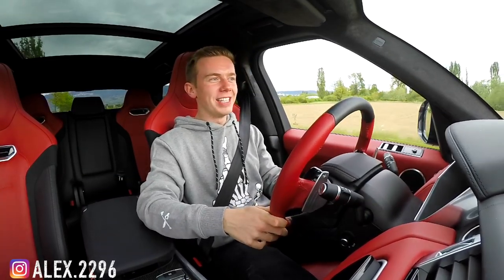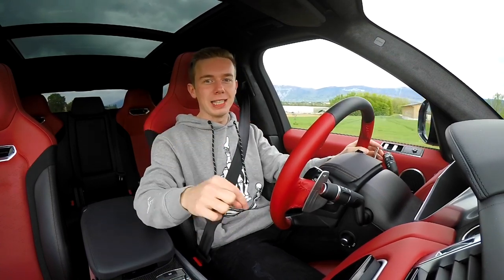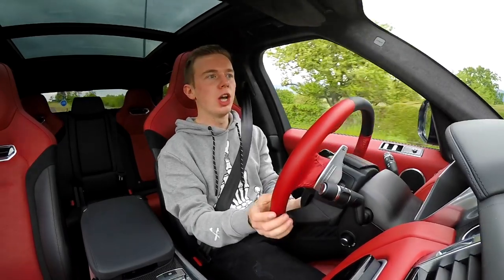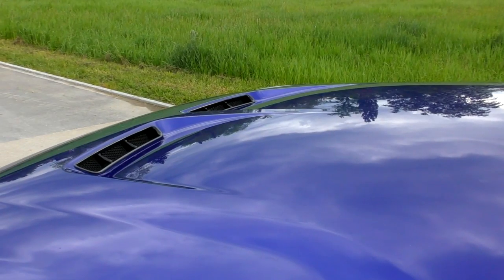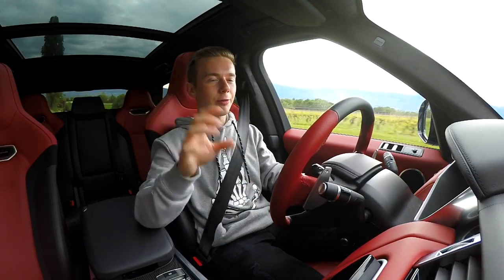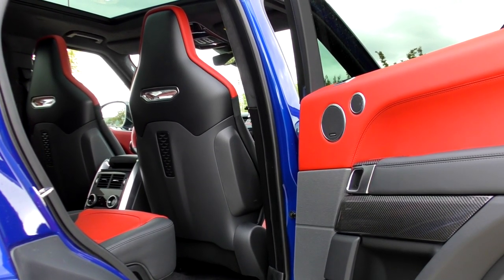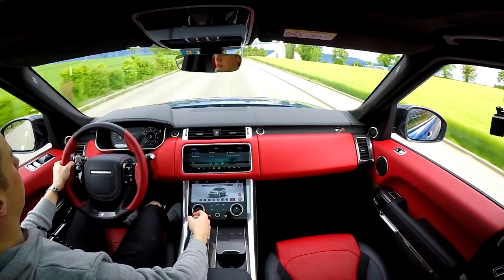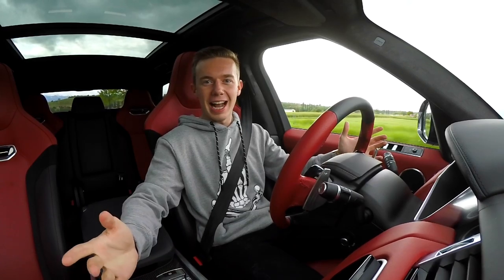Why the Range Rover SVR is special...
My opinion about the new Range Rover SVR and why it is special...